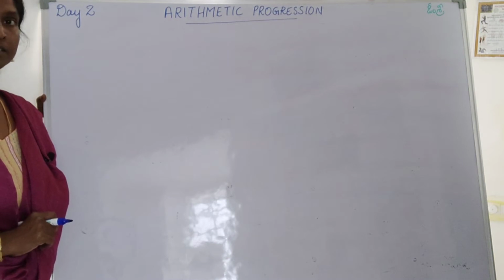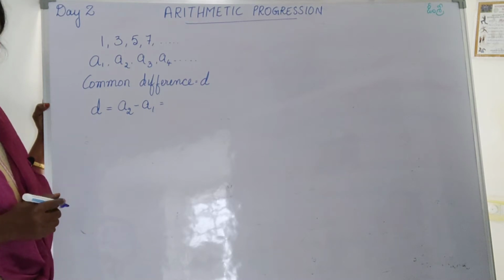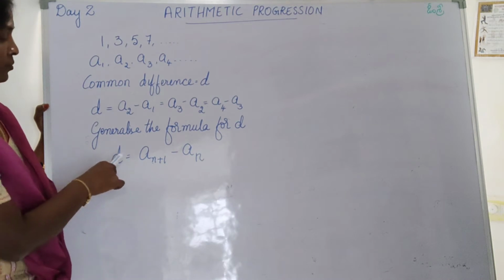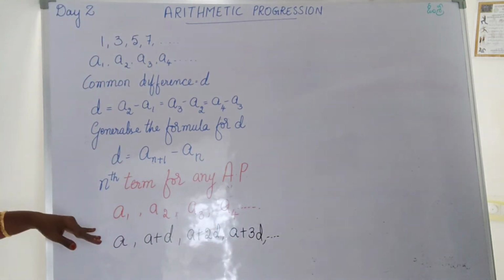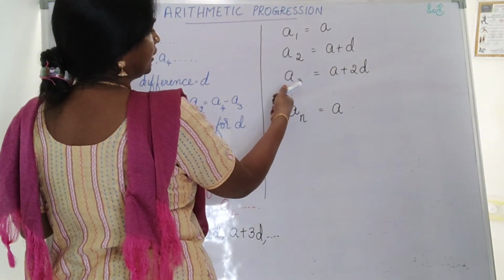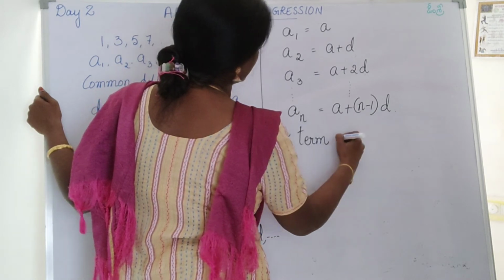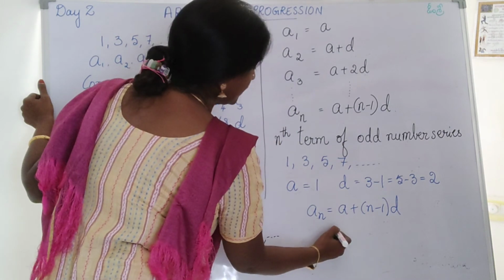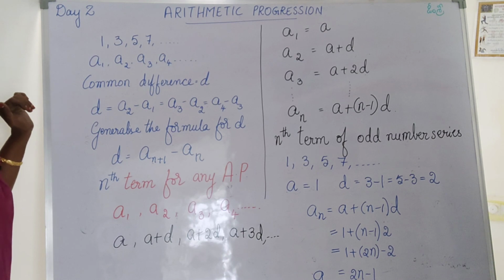ARITHMETIC PROGRESSIONS---3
n th term